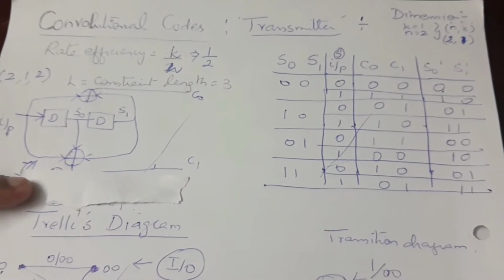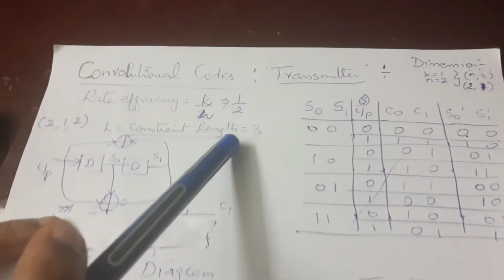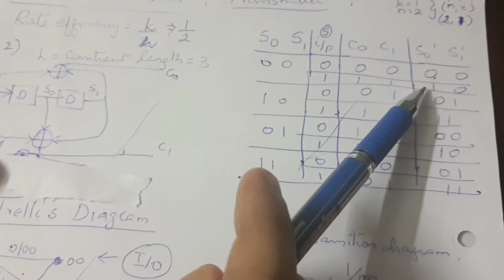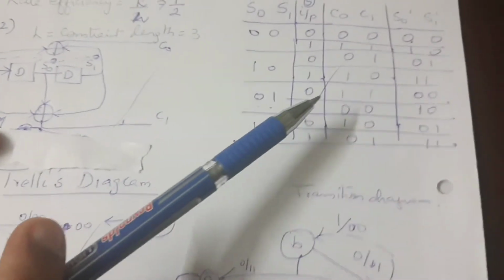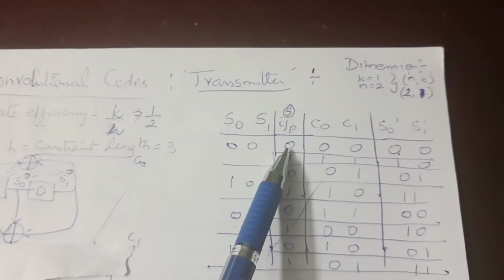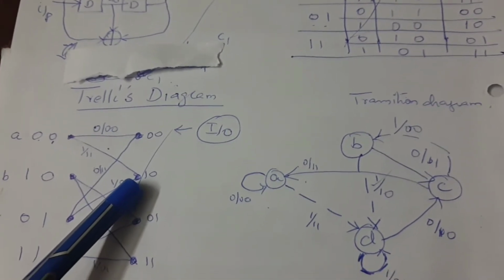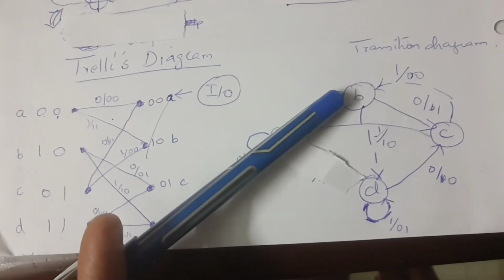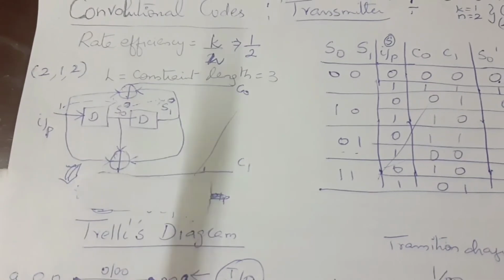Convolution codes...Trellis Diagram